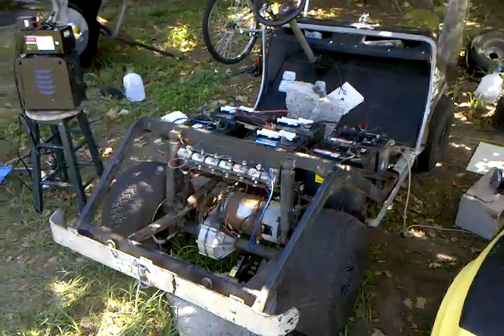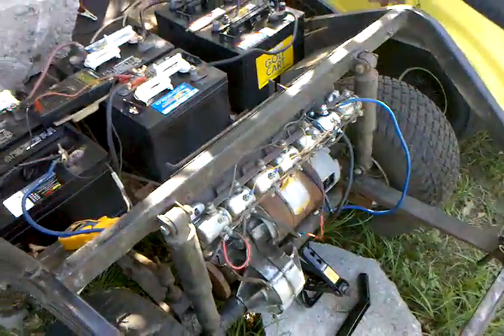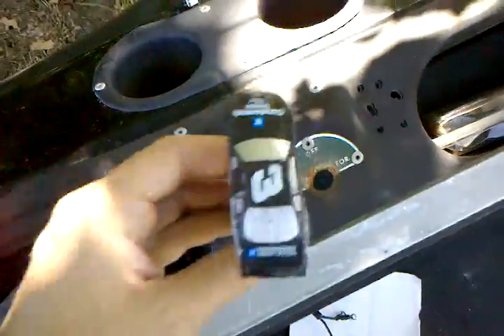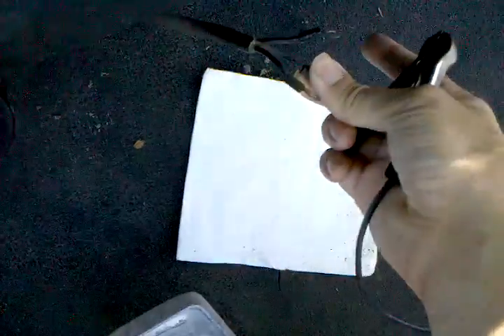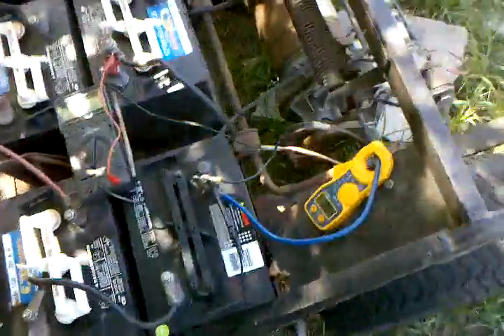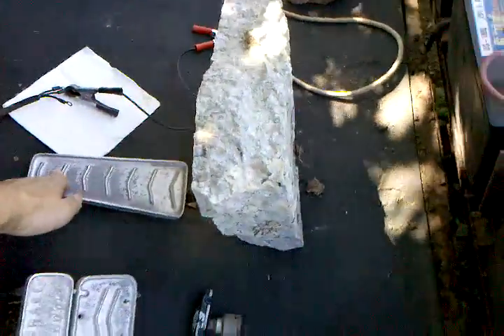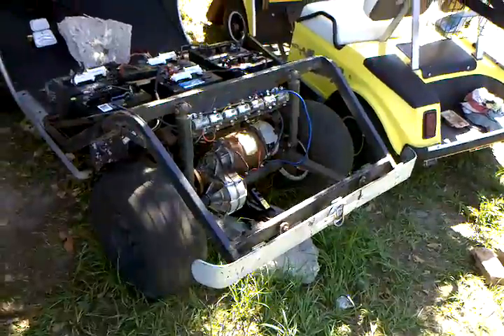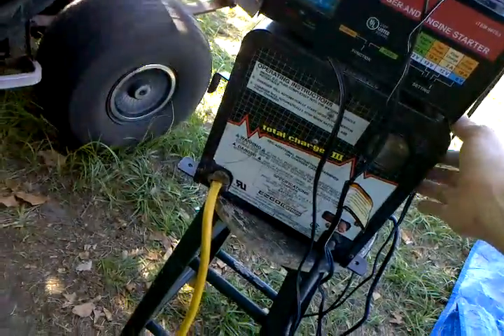Solenoid Speed Control test 3.5 Daytime success Columbia Car Corp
Recap of "success in the dark" in the light of day.  With nice explaination. I hardwired the F/R switch to make contact to the solenoid that gives the speed controls juice to pass on to the motor. I originally thought this was a 50's EZGO.